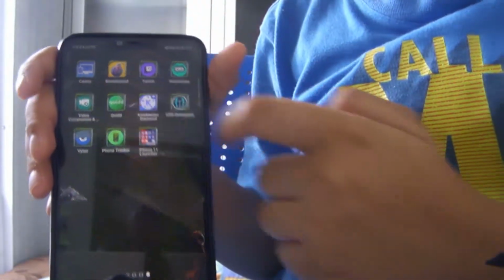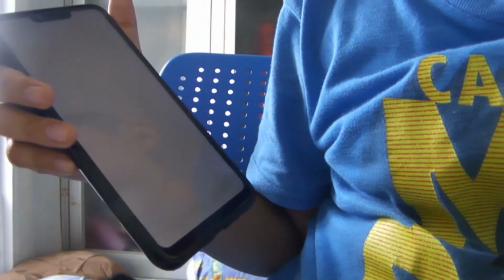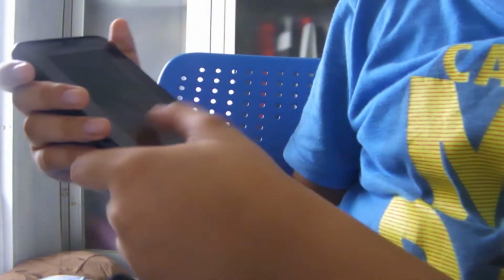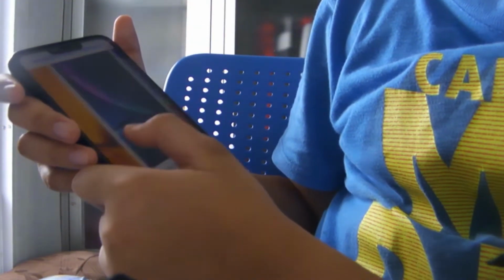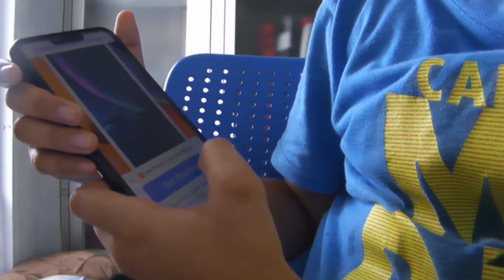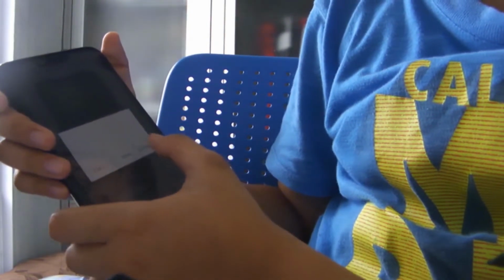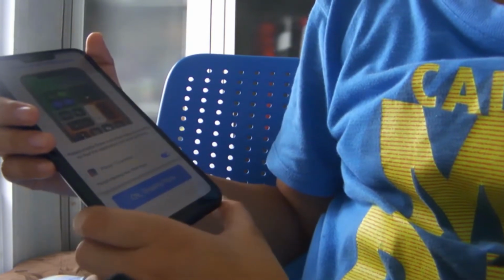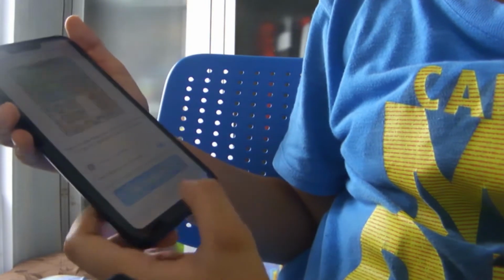how to turn your android into iphone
hy guys sorry i know that i promise i will do a green screen tutorial but i'm not able to do it because i haven't received money from my mom to buy a drone but i hope you find this video helpful and goodbye